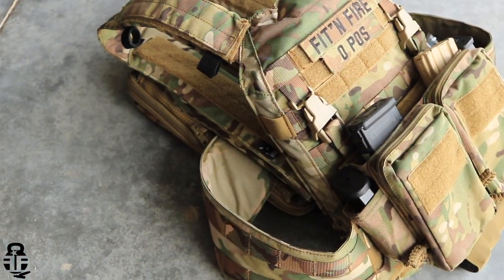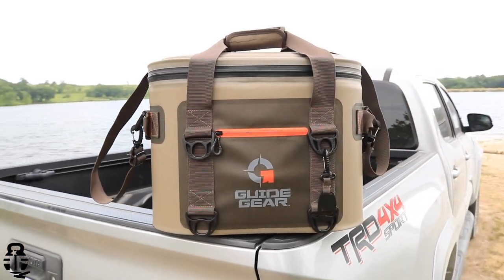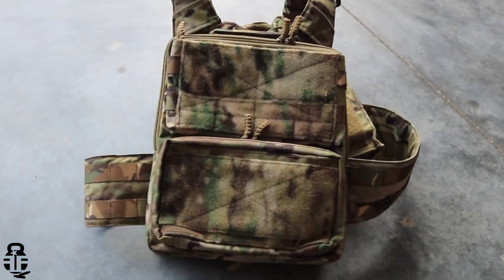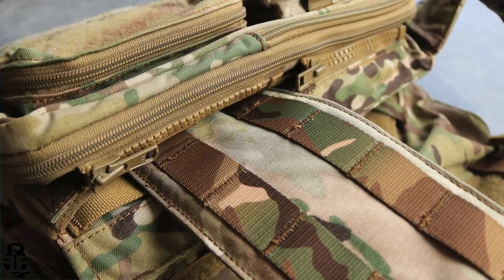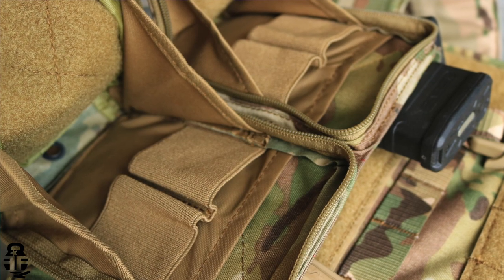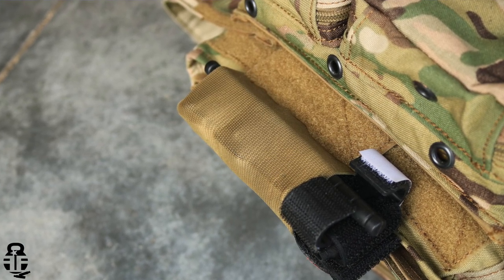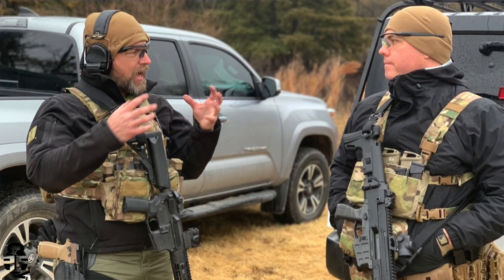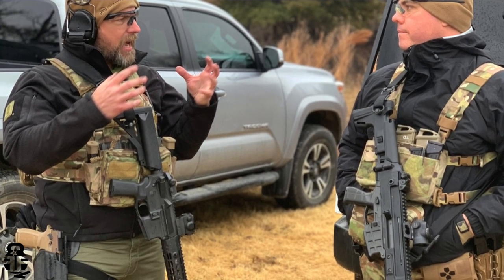The Warrior Poet Society Plate Carrier Set Up -- HRT RAC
The HRT RAC is the carrier that John Lovell of WPS uses and now I am running it too! Here is how I set it up and why.